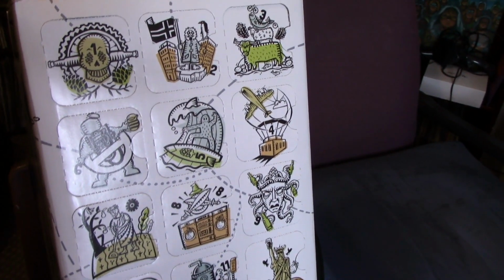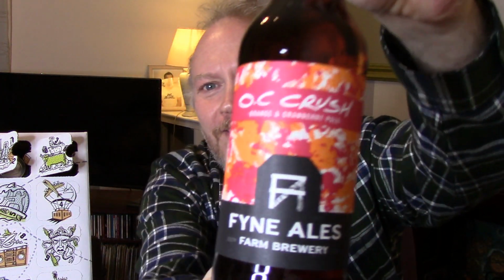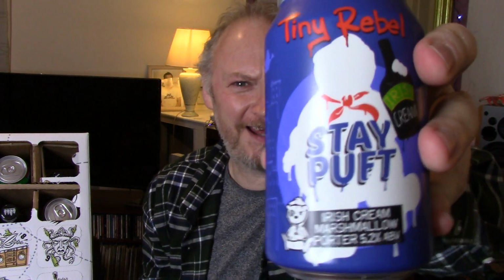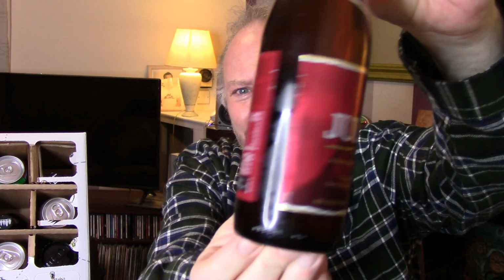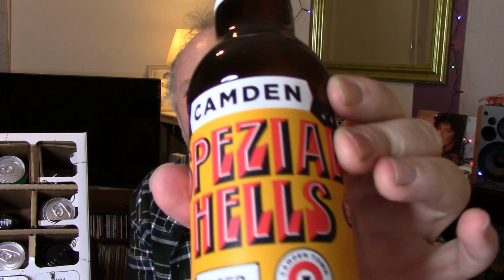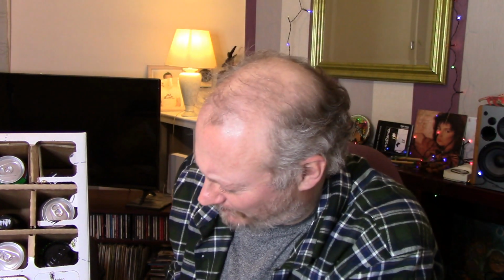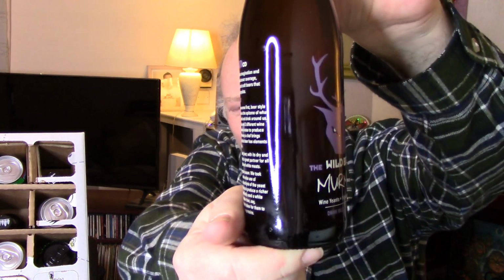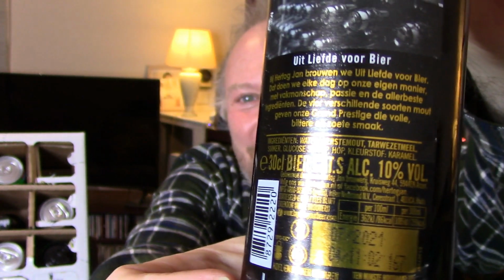Unboxing The 2019 Beer Hawk Craft Beer Advent Calendar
A right boozy do!